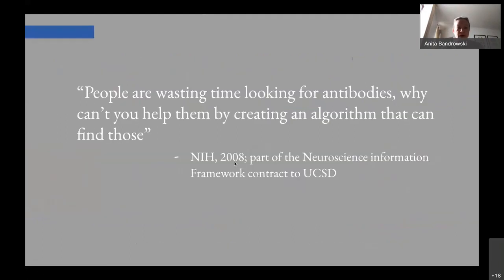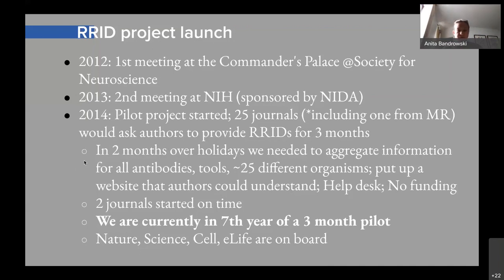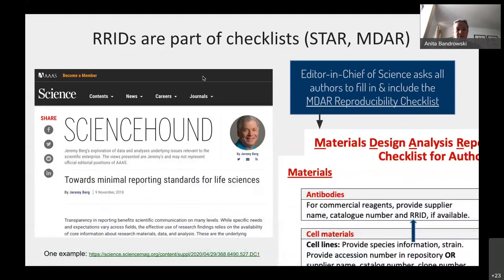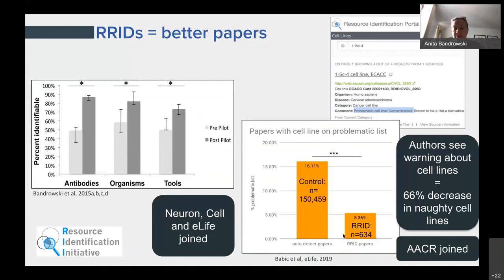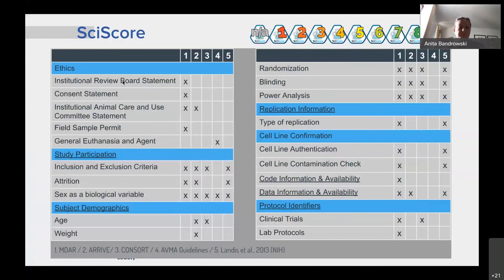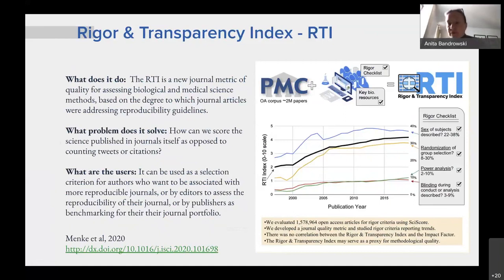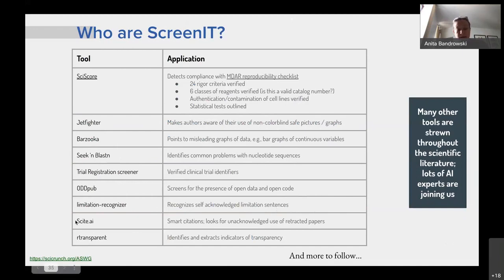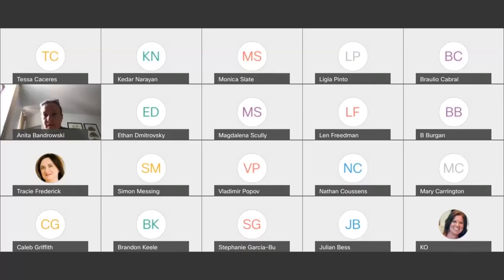RRIDs for Research Resources: Why Do We Need a Number to Make Resources FAIR? | Anita Bandrowski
Recorded webinar from May 25, 2021 titled "RRIDs for Research Resources: Why do we need a number to make resources FAIR?" given by Dr. Anita Bandrowski, Scientist, Department of Neuroscience, University of California, San Diego, and Co-Founder SciCrunch, Inc. Part of the Frederick National Laboratory's High Fidelity Seminar Series, which features speakers addressing the importance of standards and reference materials for reproducibility of biomedical research.